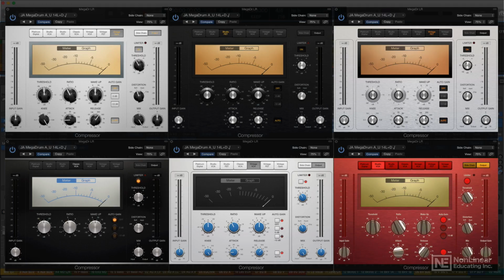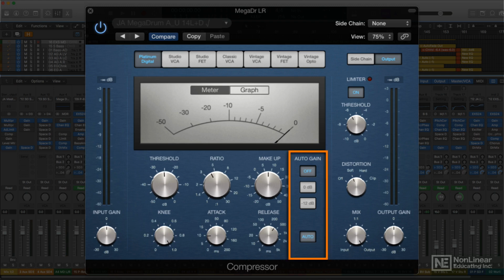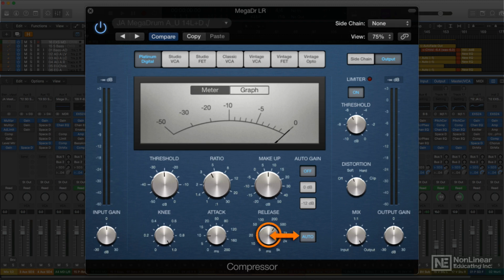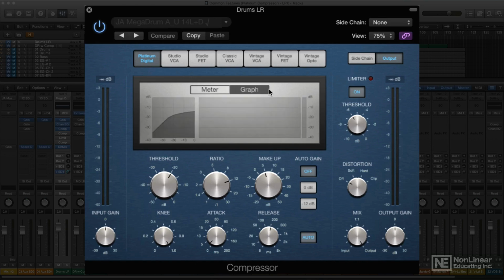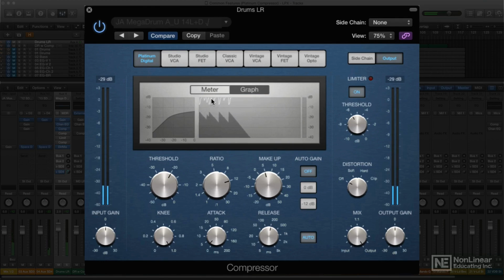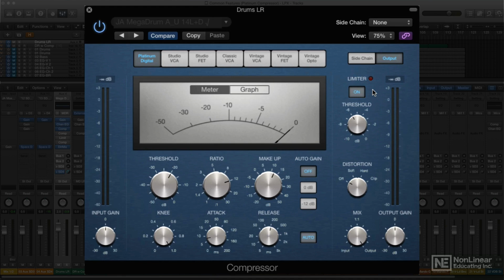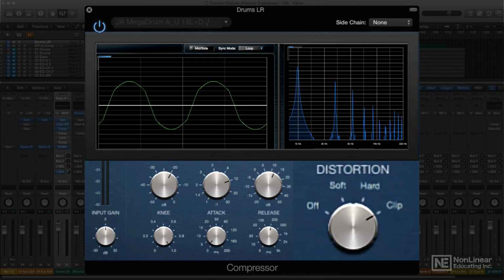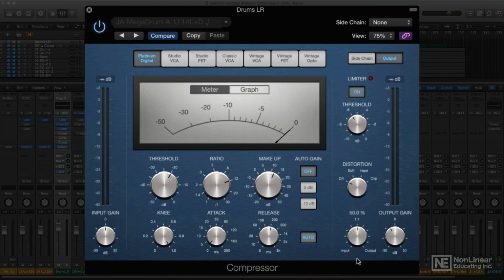Logic Pro X 203: Logic's Compressors - 3. Common Features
Logic Pro X 203: Logic's Compressors by Joe Albano
Video 3 of 11 for Logic Pro X 203: Logic's Compressors

Joe Albano is the perfect trainer to explain and explore the ins-and-outs of Logic Pros family of compressors. In this course, he divulges the inside info about which world-class compressors theyre modelled after and then shows you how to best deploy them!

You learn every knob, button and meter that these Logic-only plugins have, and you get a really solid primer on compression, side-chaining and even limiting techniques.

This course covers:

- Vintage Opto
- Studio FET
- Vintage FET
- Classic VCA
- Studio VCA
- Limiter
- Adaptive Limiter

So dive into Logic Pros world of compression, with Joe Albano, and soon youll be making these built-in plugins your go-to dynamic processors on all of your Logic tracks. Also be sure to check out all of our Logic in-depth courses in our ever-expanding library!